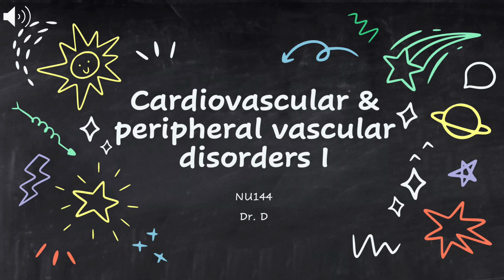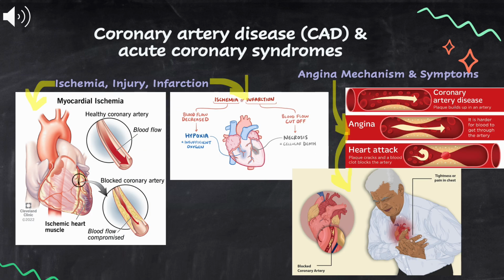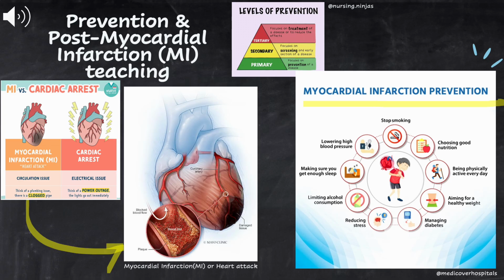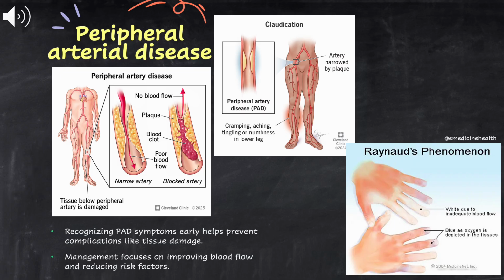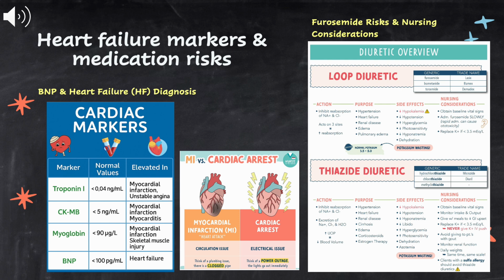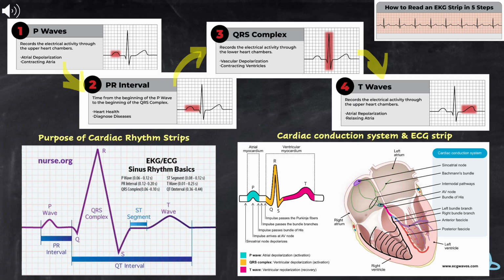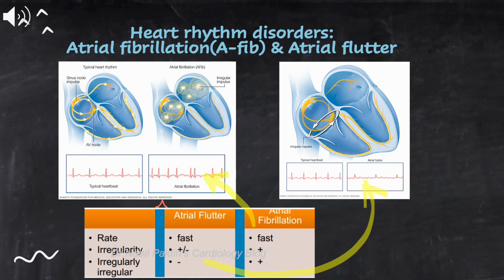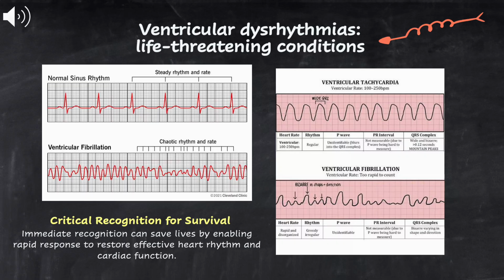NU144 unit 3 Cardiovascular & peripheral vascular disorders I (pre-recorded lecture)